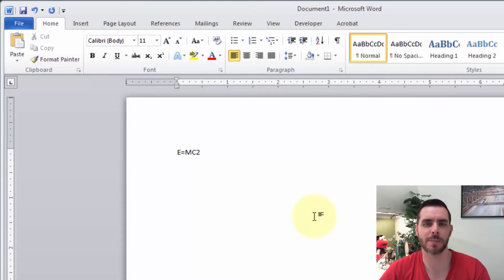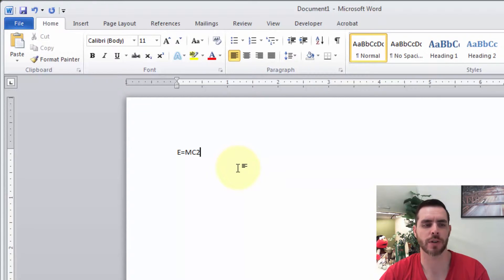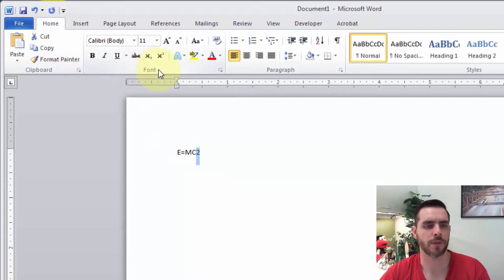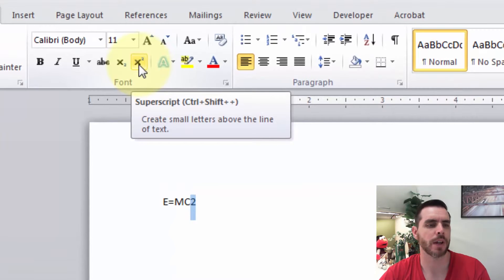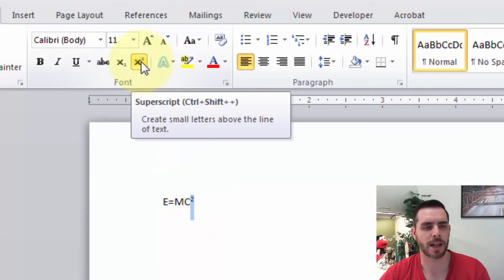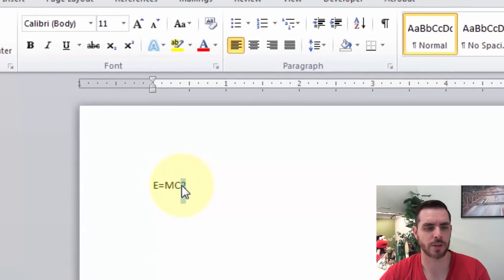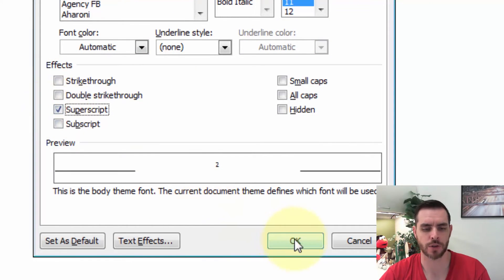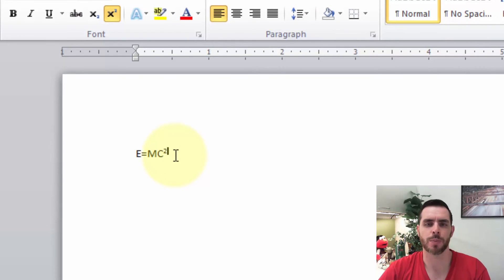How to Make Superscript Text in Microsoft Word